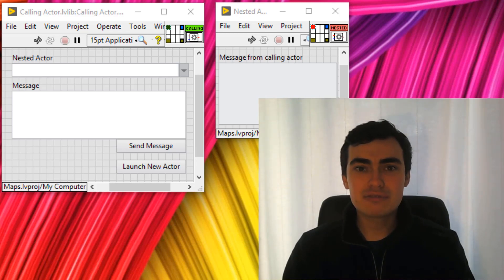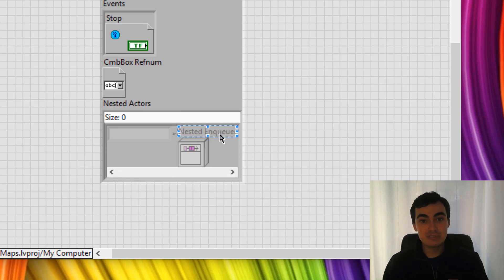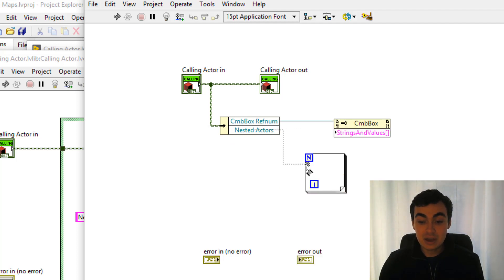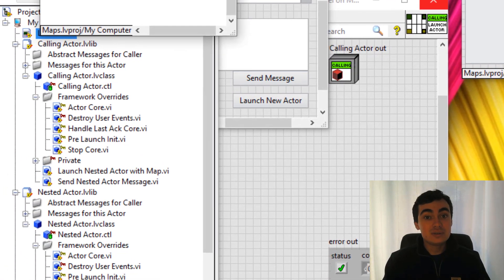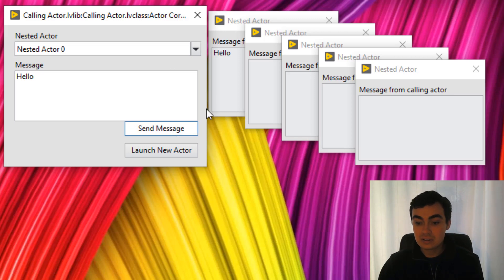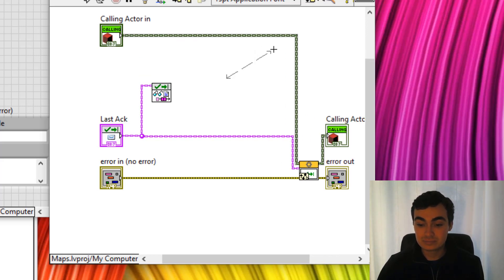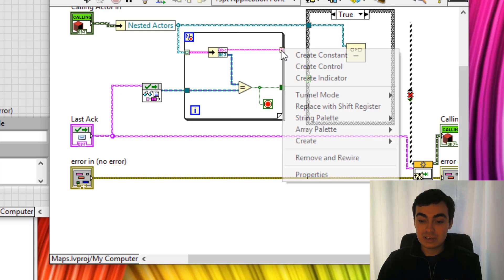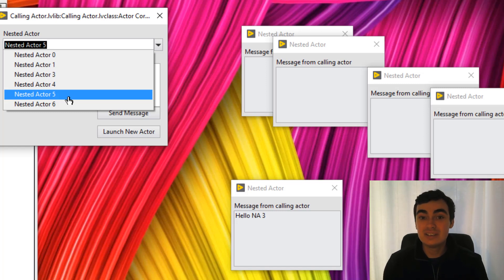12. LabVIEW Maps (feat. Actor Framework)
This video is part of a playlist, I recommend watching from the start if you are new to Actor Framework

Since LabVIEW 2019 came out, I have been introducing LabVIEW Maps into my code. I have been successful with Maps in Actor Framework and I wanted to share that with you today.